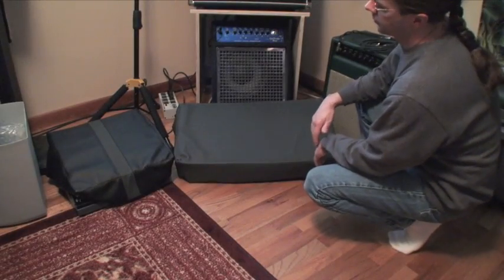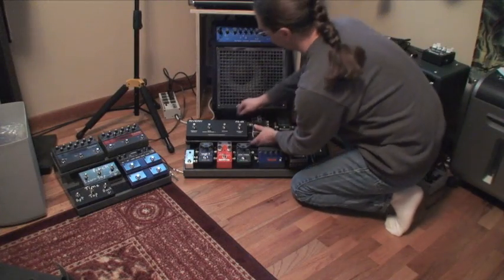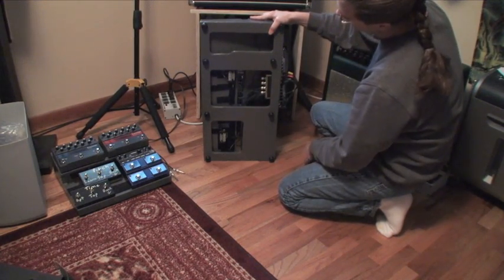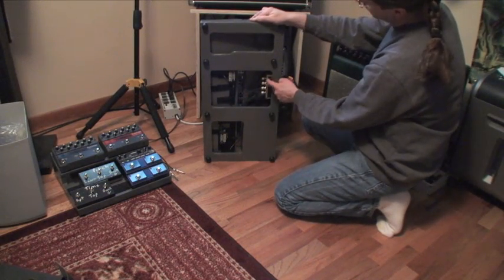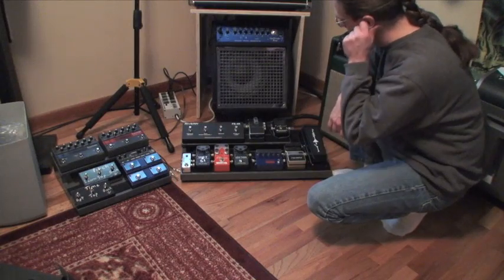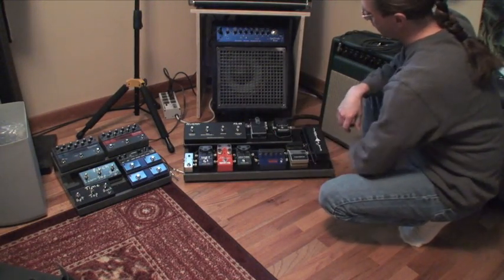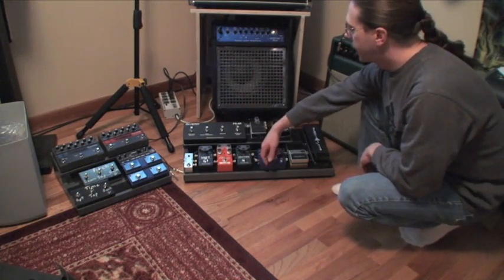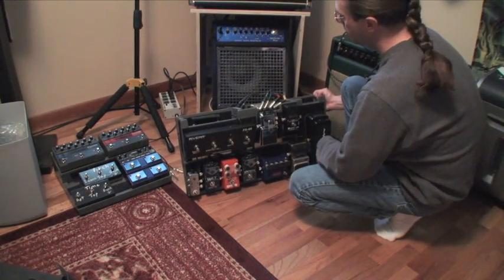Pedal Board Walk Through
This is a walk through of the features of the pedal board I made. It shows the features of it and the reasoning behind some of the decisions.